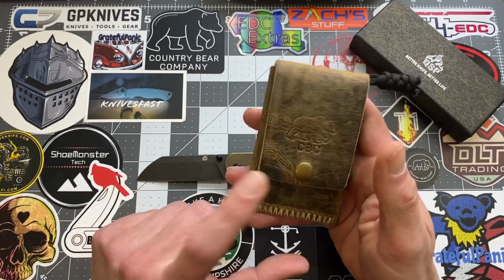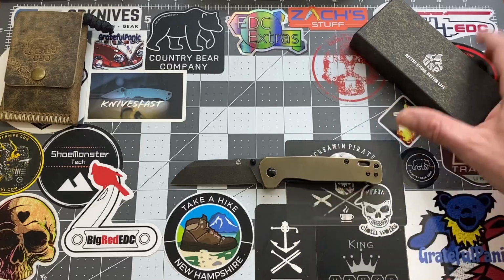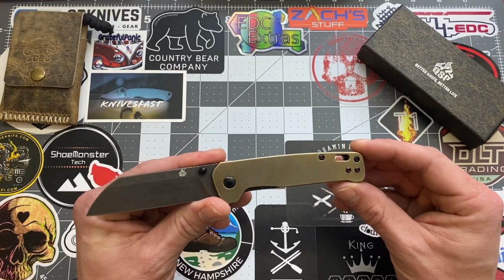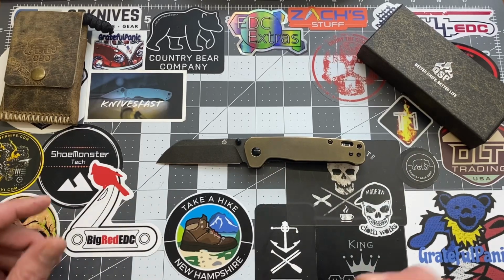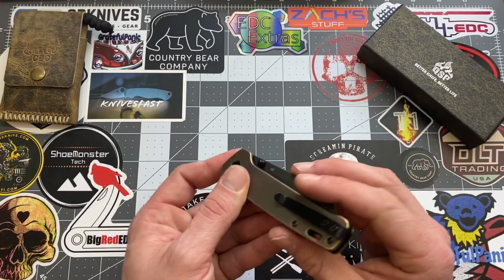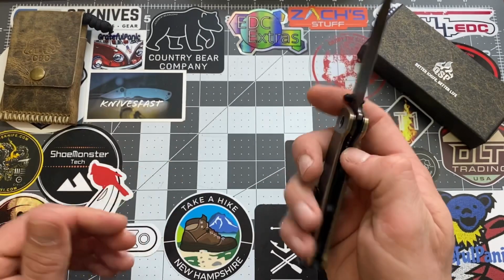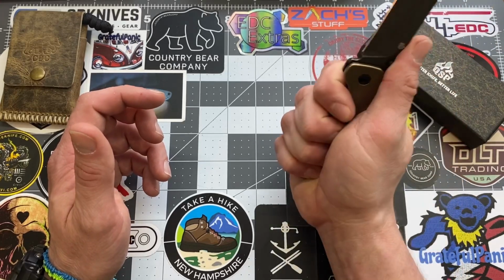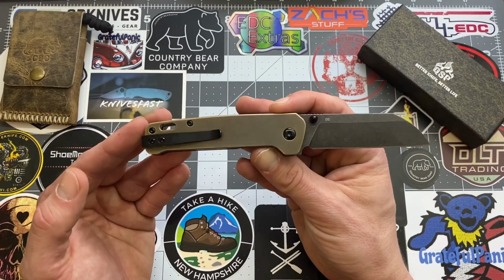QSP Penguin EDC Knife Review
Awesome EDC stuff on Instagram

NEW Stickers!!

EDC Hank: